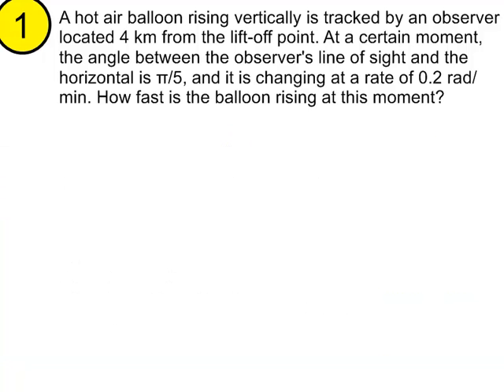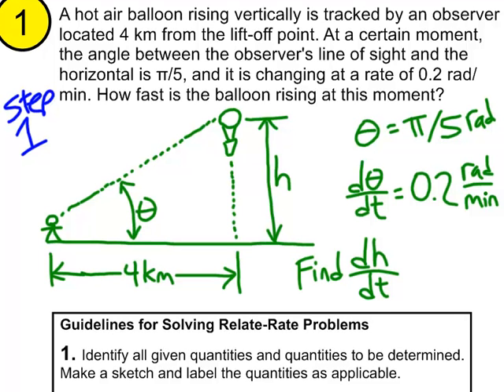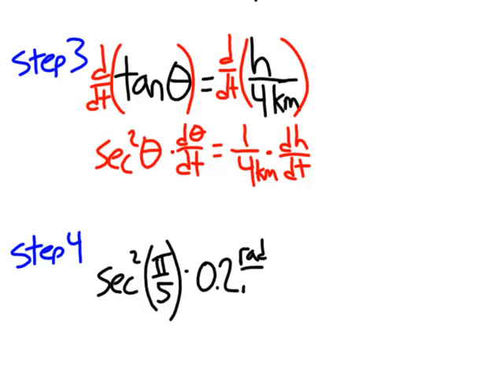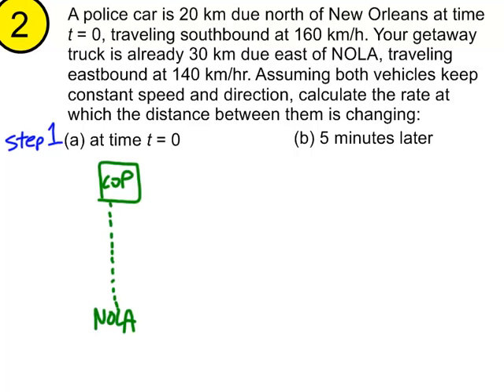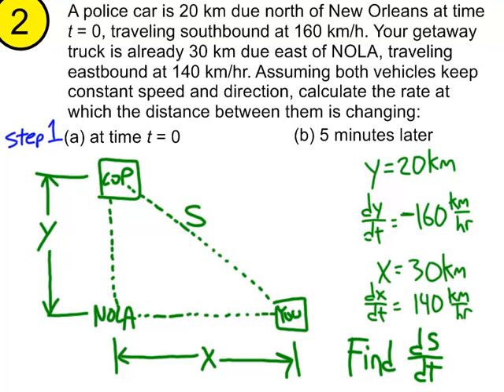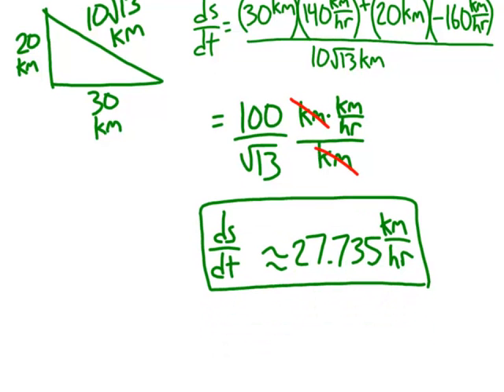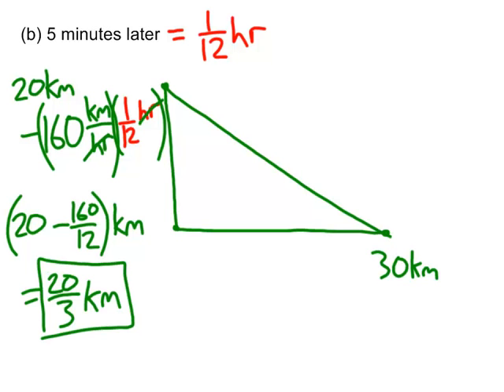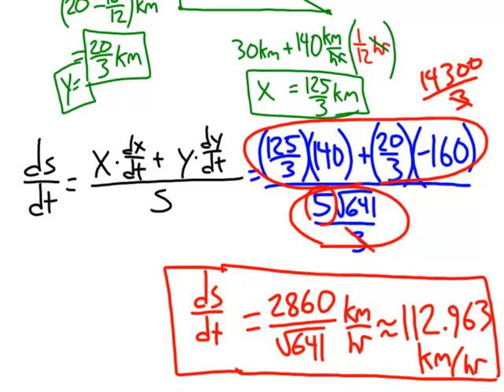calc2-6 Related Rates pt3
More related rates exercises involving the tracking of a hot-air balloon and the relative positions of two vehicles moving perpendicularly to each other.